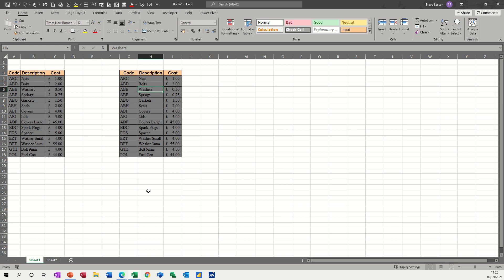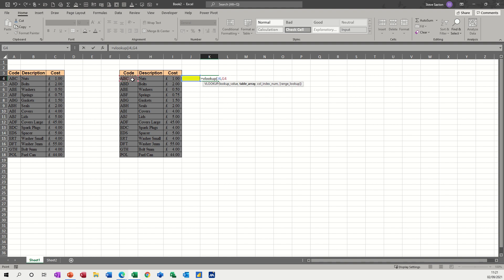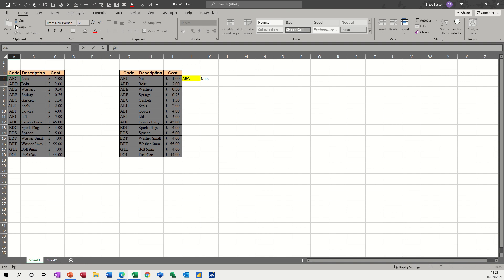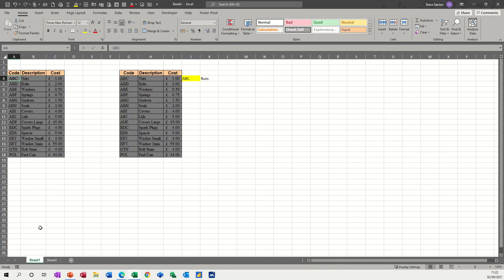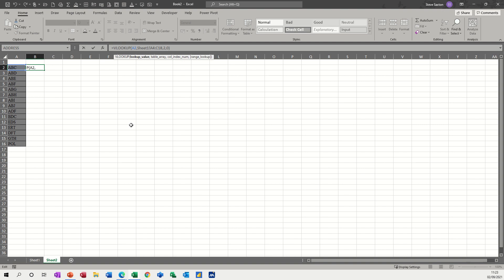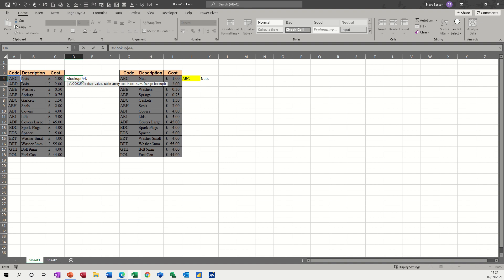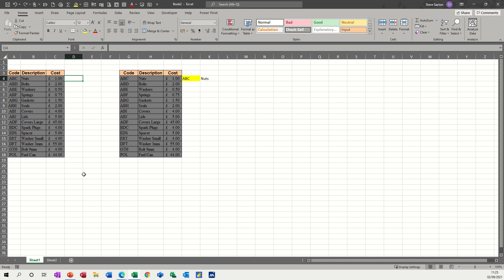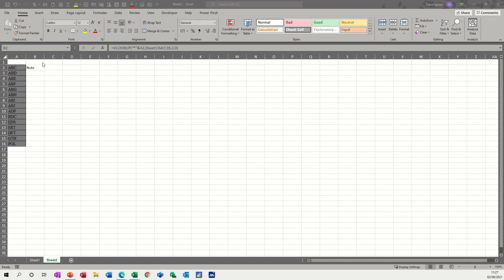This video explains how to fix a Vlookup space issue in Microsoft Excel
How to fix a vlookup when the lookup value has a space in it. The tutor demonstrates how to create a simple lookup formula in Microsoft Excel. The tutor then explains what can go wrong when the lookup source data has a space in front of the lookup value. The tutor mentions that the trim function will not work in the example shown. The video covers how to concatenate a wildcard symbol into the vlookup formula, which will pick up any spaces and return the correct value. This is a Microsoft Excel tutorial covering, vlookup, trim function, concatenation and how to work around spaces in source data. Remove blank spaces in Excel formulae